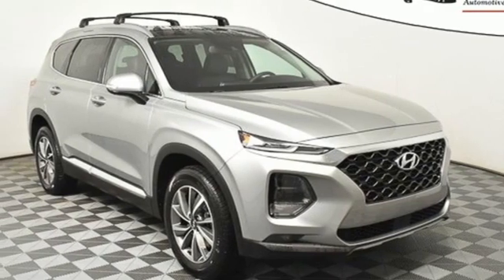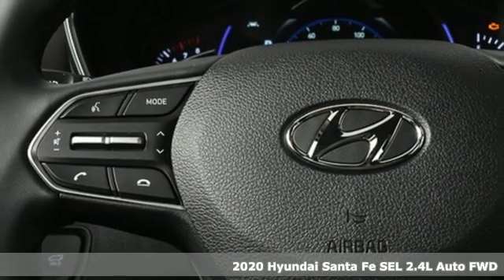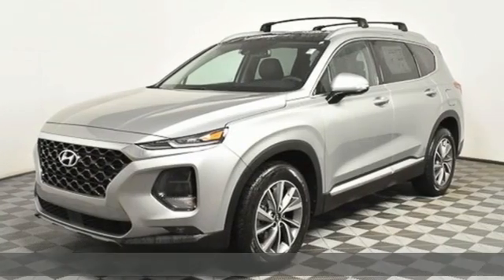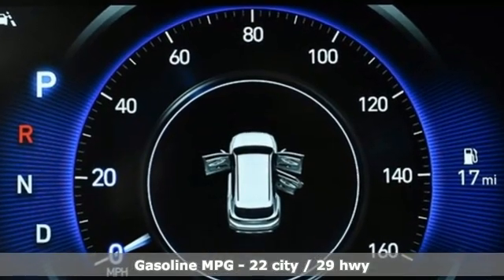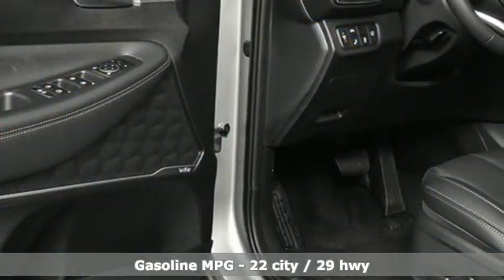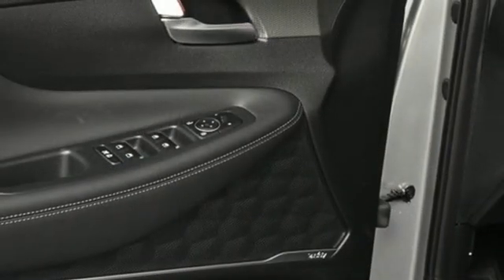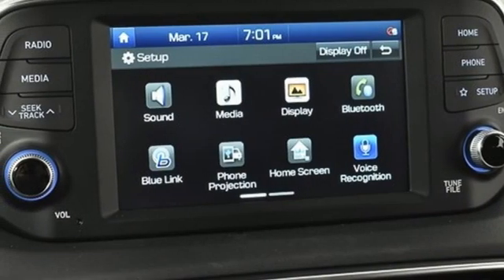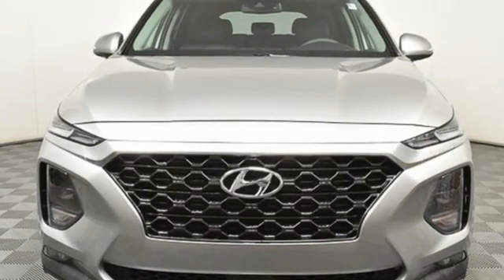New 2020 Hyundai Santa Fe Atlanta Duluth, GA HF20320 - SOLD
Year: 2020
Make: Hyundai
Model: Santa Fe
Trim: SEL 2.4
Engine: 2.4L I4 DGI DOHC 16V LEV3-ULEV70 185hp
Transmission: 8-Speed Automatic with SHIFTRONIC
Color: Silver
Interior: Black/Black
Stock #: HF20320
VIN: 5NMS33AD4LH299421
2020 Hyundai Santa Fe SEL 2.4 Black/Black Cloth, 18" x 7.5J Alloy Wheels, Acoustic-Laminated Front Side Windows, Auto-Dimming Inside Rear-View Mirror, Convenience + Premium Package, Dual Automatic Temperature Control, Hands-Free Smart Liftgate w/Auto Open, Leather Wrapped Steering Wheel & Shift Knob, Manual Rear Side Sunshades, Option Group 02, Parking Distance Warning-Reverse, Radio: Infinity Premium AM/FM/MP3 Display Audio, Roof Side Rails, Ultrasonic Rear Occupant Alert.brPriced below KBB Fair Purchase Price! 22/29 City/Highway MPGbrbrJim Ellis Hyundai/Genesis of Atlanta is a 15 Year Consumer Choice Winner! We include Lifetime Powertrain Coverage at no additional cost.brbrSale Price Includes all available discounts and rebates. Give us a call to confirm availability and schedule a hassle free test drive! We are located at: 5785 Peachtree Industrial Blvd, Atlanta, GA, 30341. Not all rebates are compatible with all finance programs. Please see dealer for details and final price. Price includes $699 dealer fee plus the following:$2000 - Retail Bonus Cash. Exp. 01/04/2021 $2,250 Must Finance with HMFC to qualify. - Exp. 01/04/2021

Address:
5785 Peachtree Ind Blvd